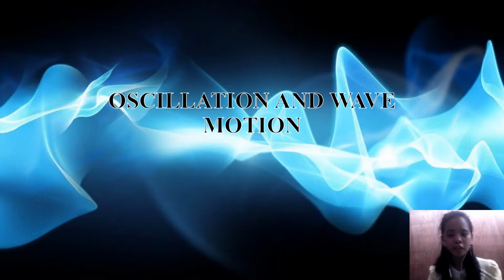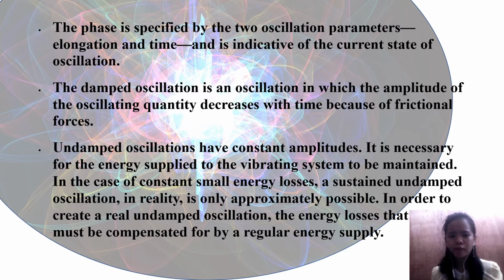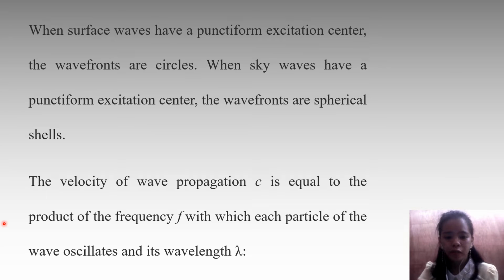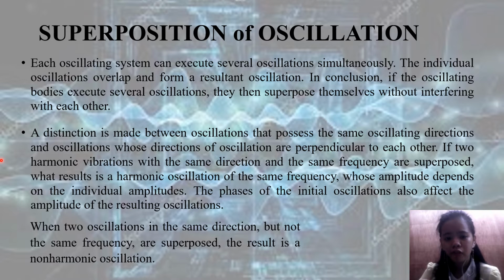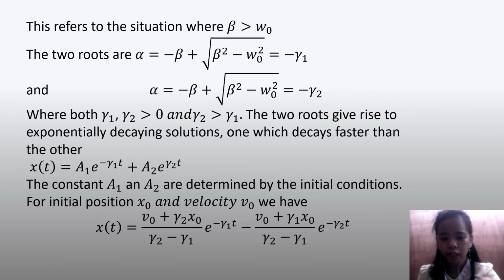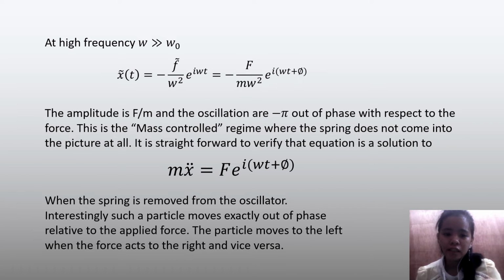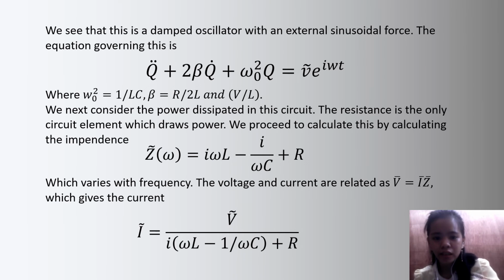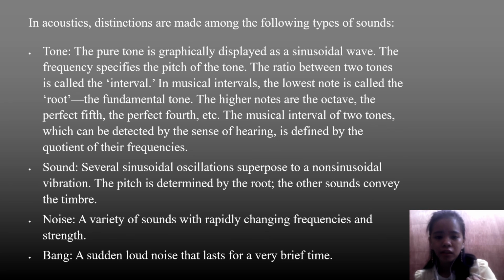OSCILLATION AND WAVE MOTION